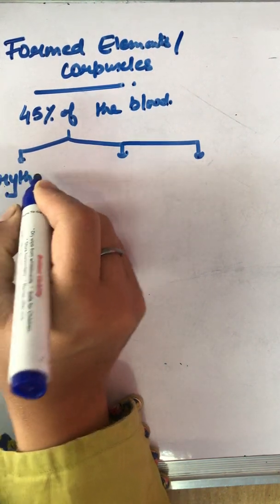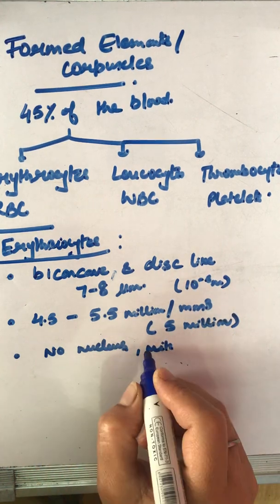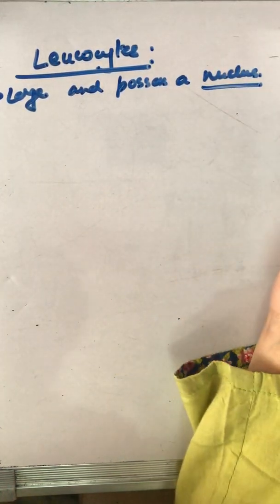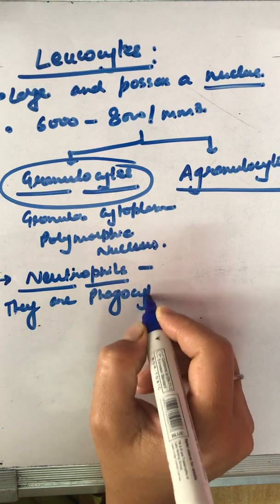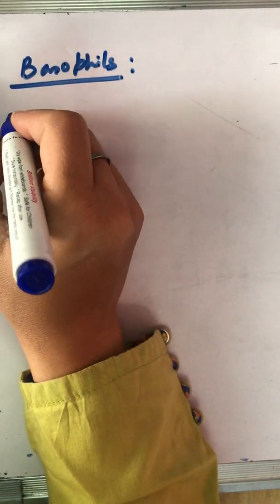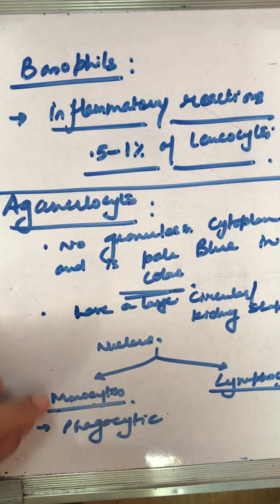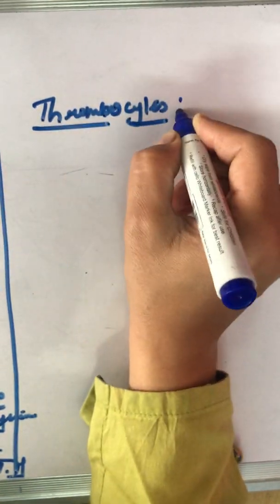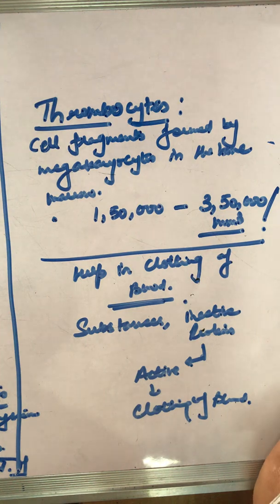CLASS 11, Ch—18, Topic 2 , FORMED ELEMENTS